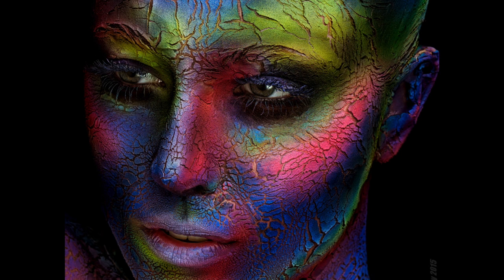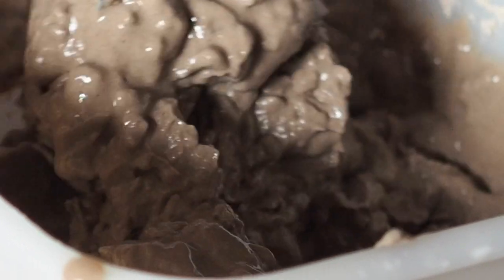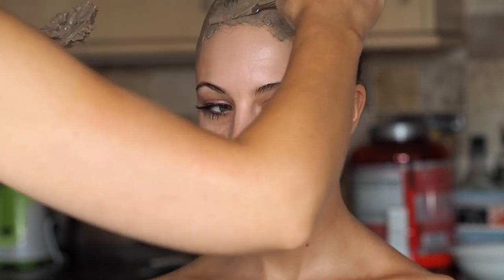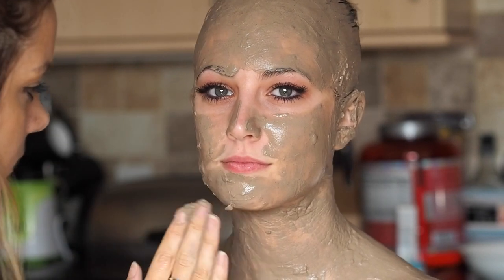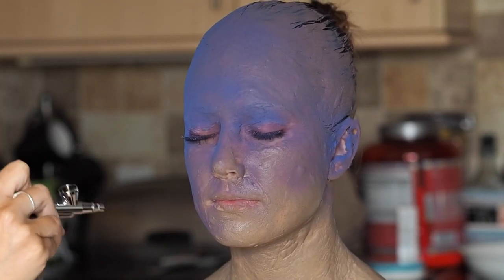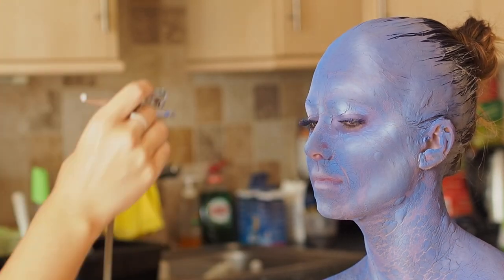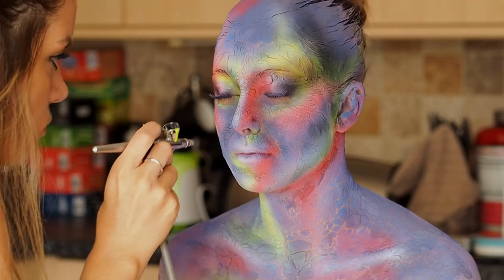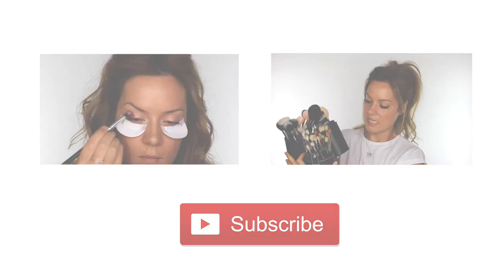Photo Shoot - Behind The Scenes Part 1 | Shonagh Scott | ShowMe MakeUp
Two weeks ago I shot with Martin Higgs and Kerry-Ann. I created 5 looks in total, and we filmed some of the makeup to show you all. This is the creative avant garde makeup I came up with and it was the final look of the day. I'm really pleased with the result, and I hope you love it as much as we do!
This is a great look to adapt for halloween if you want to go to a fancy dress party looking like a piece of Art, something with scales, or even as the desert!

Credits:
Makeup - Shonagh Scott aka 'ShowMe MakeUp'

Products used:
Fuller's Earth
Dinair Airbrush
Kryolan Madrid Palette